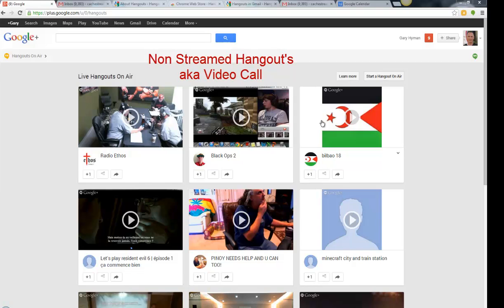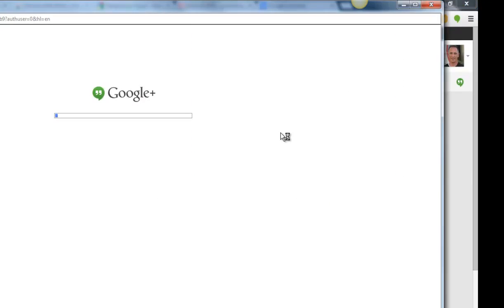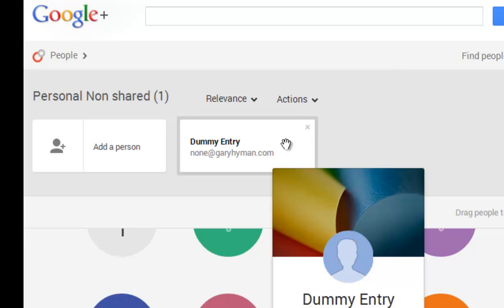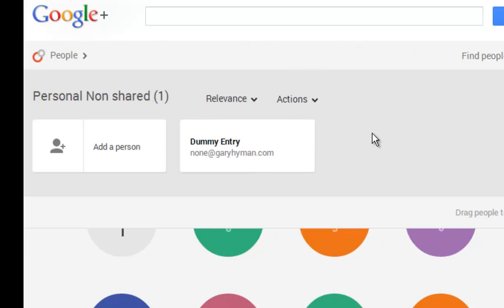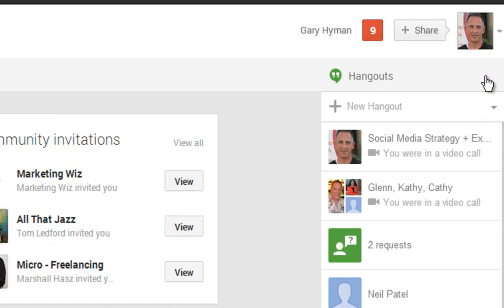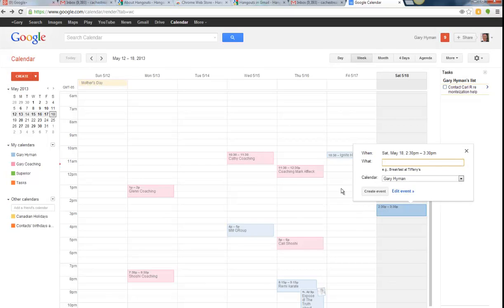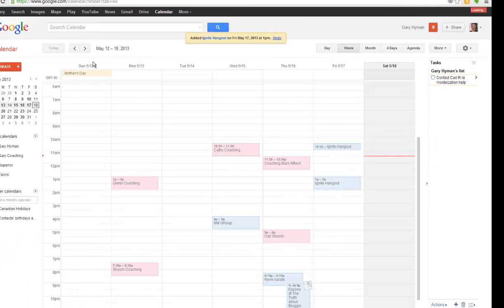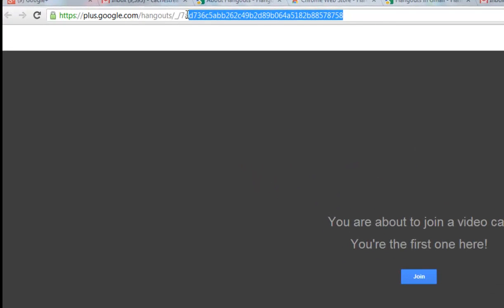How To Create A Non Streaming Video Hangout On Google+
Google has revamped its entire G+ user interface. In my opinion the change is for the better, but the revamp has changed how hangout's work - where to find them, how to launch them, and how to use them.

Firstly, there are two different flavors of hangouts:

1. Live Streamed to Youtube (aka Hangouts On Air) and,
2. Non Live Streamed to Youtube (aka Video Call)

The Live streamed Hangout can now be found in the left slide out main menu. It is called "Hangout's On Air". hangouts on Air will allow your Hangout to be live streamed and saved to Youtube.

The Live streamed Hangout can now be found in the left slide out main menu. It is called "Hangout's On Air". hangouts on Air will allow your Hangout to be live streamed and saved to Youtube. Anyone with a Google+ account can search for a public Hangouts on Air from the Google+ Hangout on Air Menu.

The non live streamed version is known as a "Video Call". You can access the Video Call functionality of Hangout from various locations:

1. The Green Hangout icon in the top right hand corner of your screen
2. From your Gmail account
3. From your Goggle Calender

There is yet another method for scheduling pre planned Google Hangouts (hangouts on Air and a Video Call), using the Google+ Events functions. The details of how to find and use Google Events this will be shown on a separate article post.